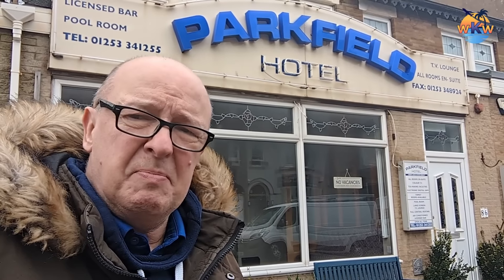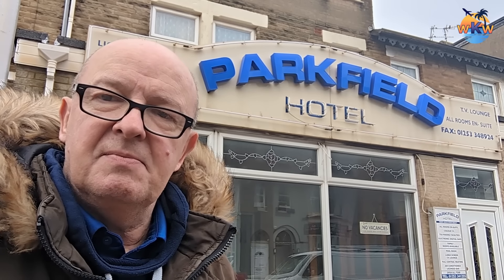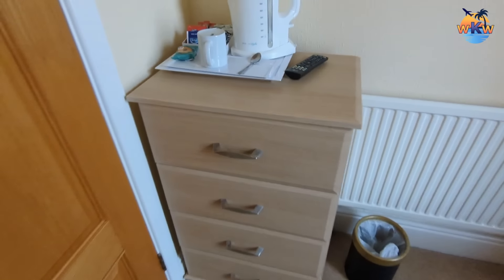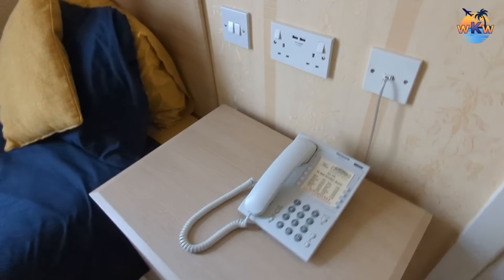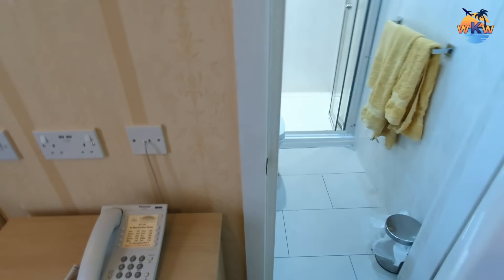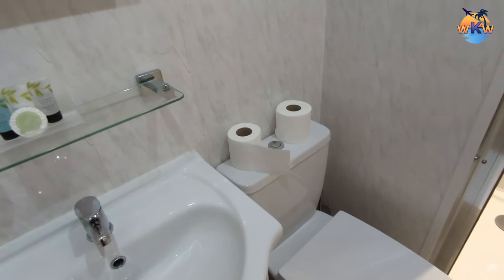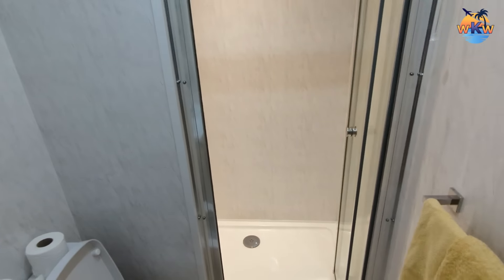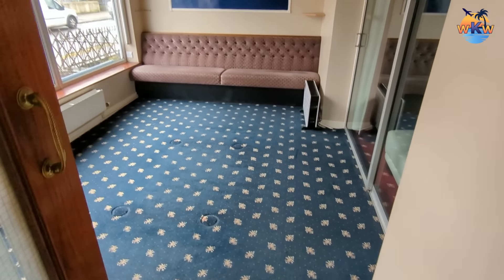BLACKPOOL MEET & GREET HOTEL on arrival Parkfield Hotel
Join me as I visit my fifth and final hotel here in Blackpool, The Parkfield Hotel , A traditional family run abode,

What I use to film and edit with 👉

DJI Pocket 2 Creator Combo
DJI Osmo Pocket
DJI Mini 2 SE Drone
GoPro HERO11 Black
Google Pixel 7 Pro – Unlocked Android 5G smartphone
GoPro Dual Battery Charger
HSU Extendable Selfie Stick Waterproof Hand Grip for GoPro Hero
DJI OSMO Pocket 2 / OSMO Pocket Selfie Stick
ALL CAMERA Meijia Waterproof Portable Hard Camera Case
Samsung EVO Select 512GB microSDXC UHS-I U3
Samsung EVO Select 256GB microSDXC UHS-I U3
Seagate Expansion Desktop, 10TB, External Hard Drive

Video made by whoknowswhere